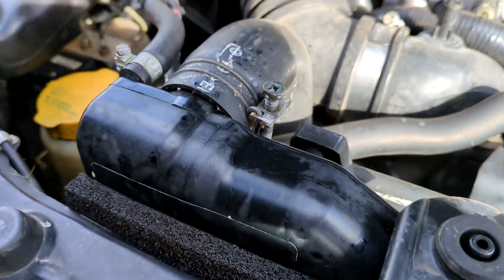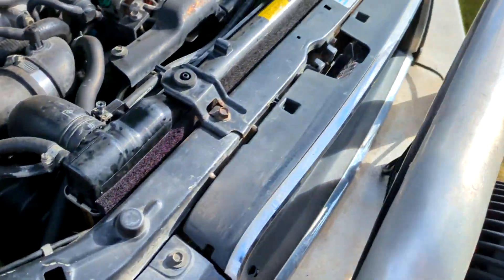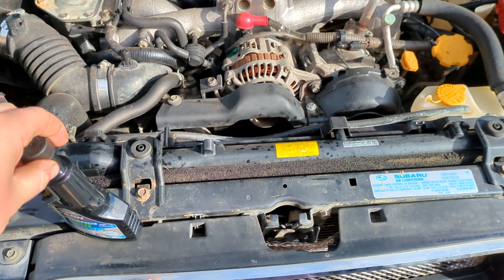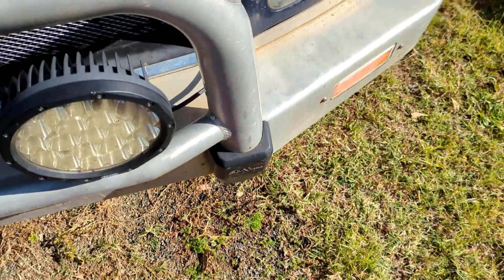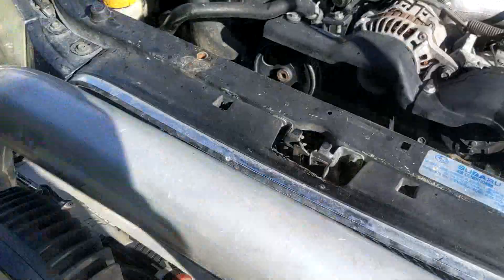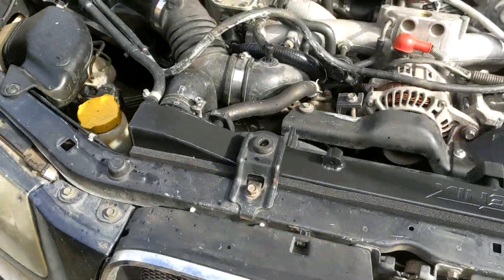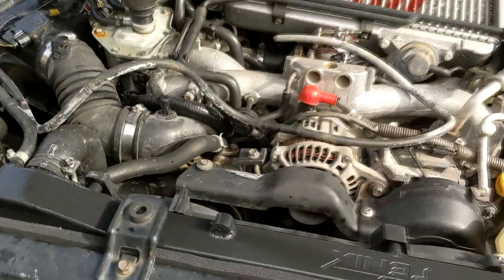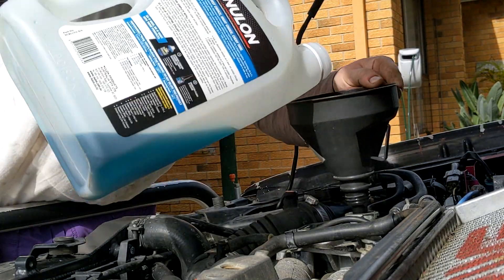Fenix Radiator Install - SG Forester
for the radiator, you'll probably have to email.
For the foam, 24x12mm for the top and ill change this when i figure out the side ones